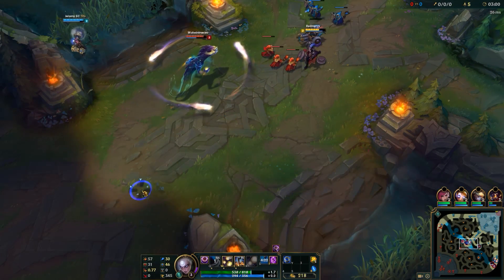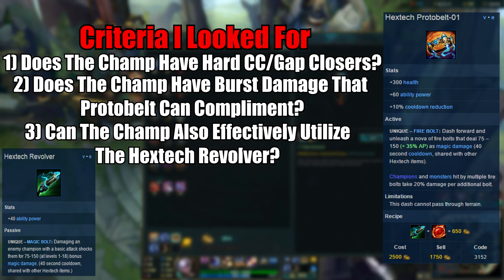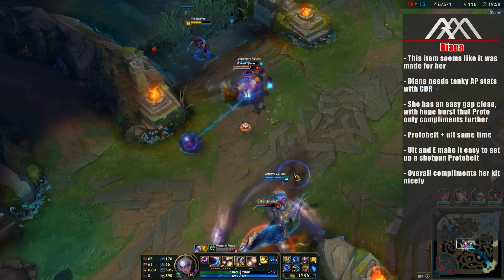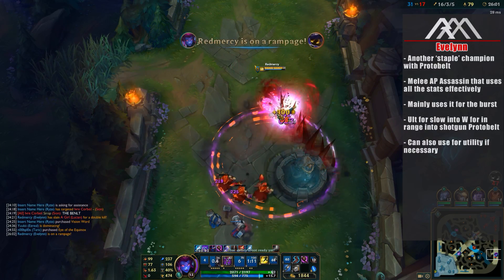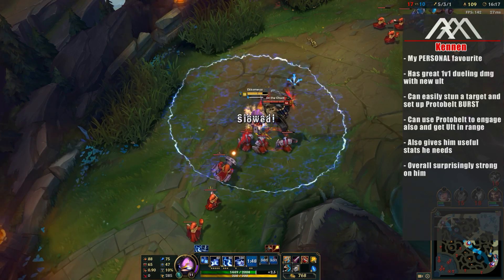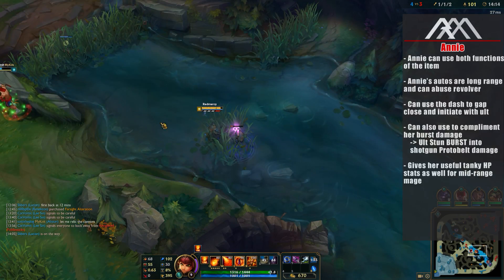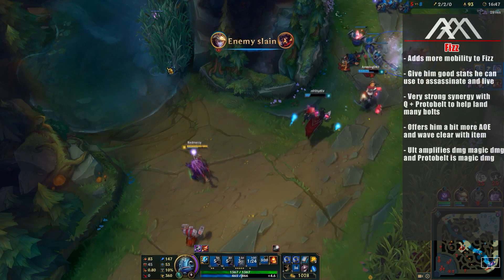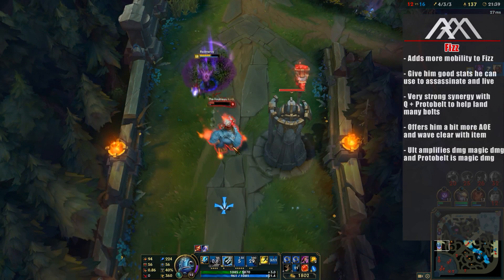5 OP CHAMPIONS WITH HEXTECH PROTOBELT - League Of Legends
5 Strongest OP Champions Hextech Protobelt League of Legends. 'Like' if you enjoyed & want MORE 💙